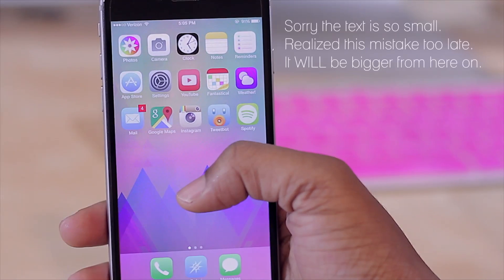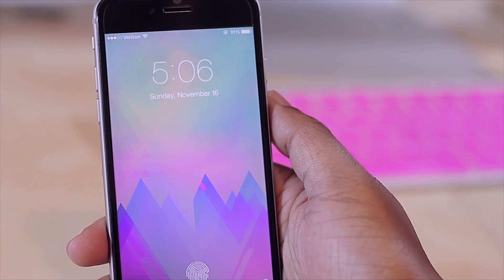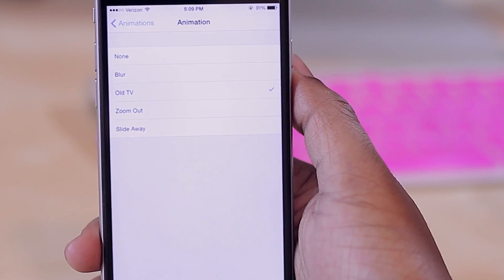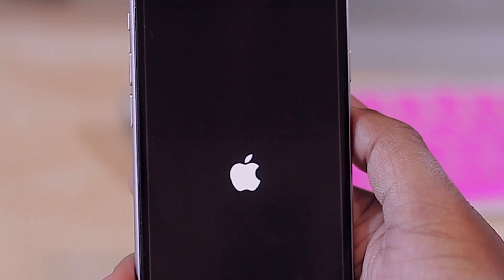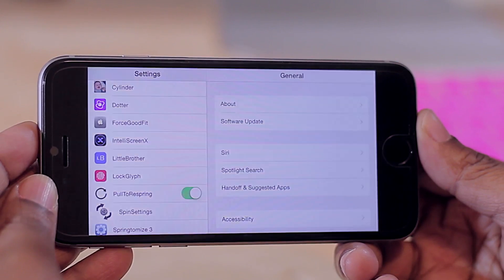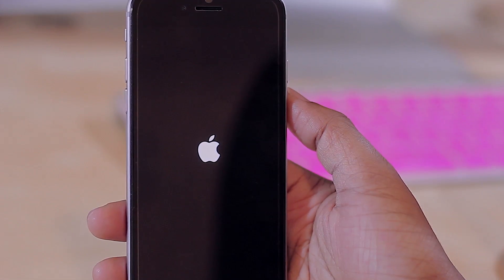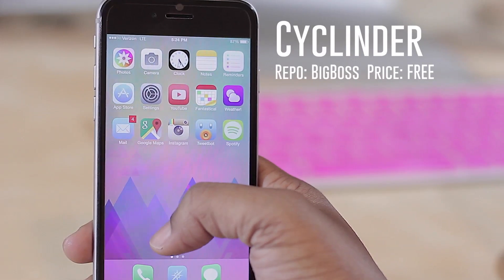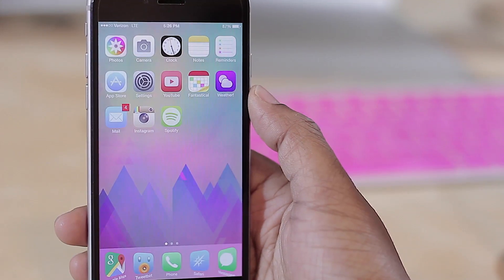Top 10 Best iOS 8 Jailbreak Tweaks for iPhone, iPod, and iPad Part 1